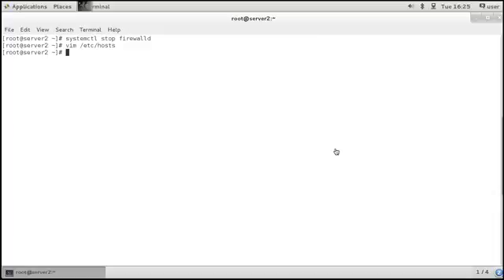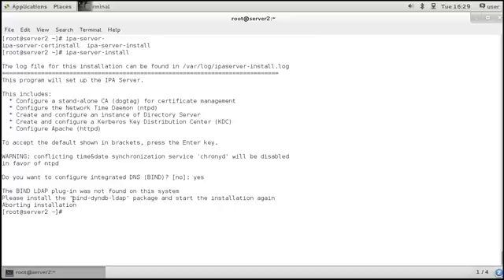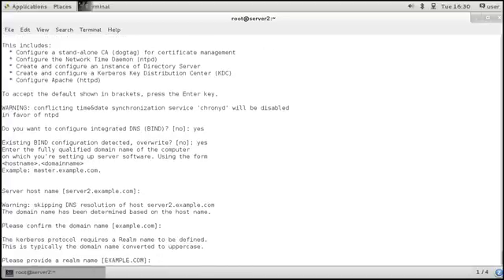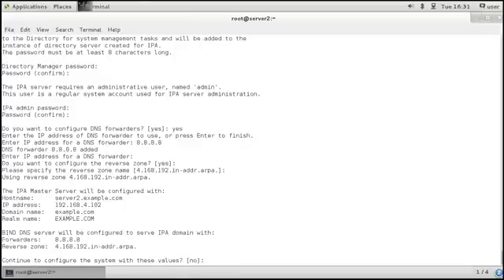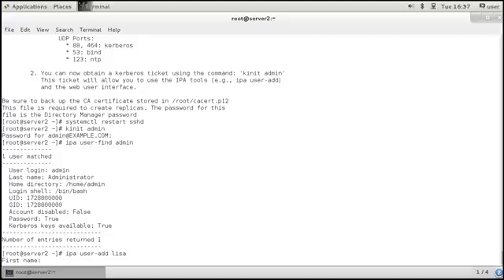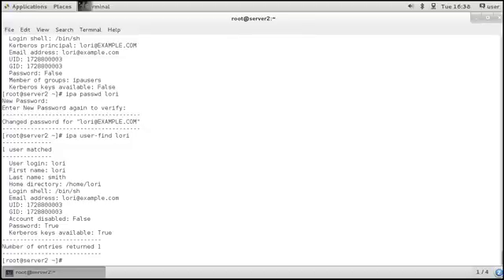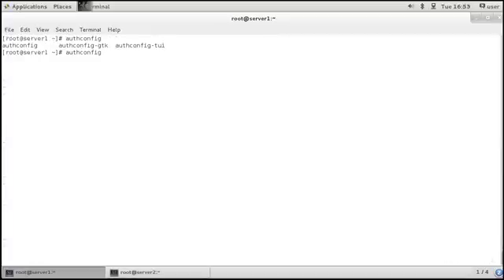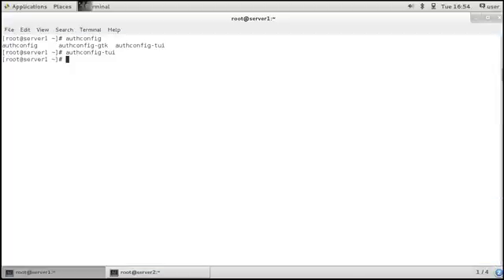Red Hat Certified Engineer RHCE Part 07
Description: More than 13 hours of training so you can pass the Red Hat Certified Engineer (RHCE) exam. Includes practice exam questions so you can put your knowledge to the test.

Overview: Red Hat Certified Engineer (RHCE) Complete Video Course is a unique video product that provides a solid understanding of all the topics that are required to pass the Red Hat Certified Engineer (RHCE) exam. This title explores how to accomplish advanced system administration tasks, such as writing shell scripts, troubleshooting a server boot procedure, working with SELinux and firewalls, and configuring different network services.

Red Hat Certified Engineer (RHCE) Complete Video Course also includes interactive hands-on exercises for conceptual learning. Multiple-choice quizzes then end each module so you can test yourself on key concepts, commands, and more.